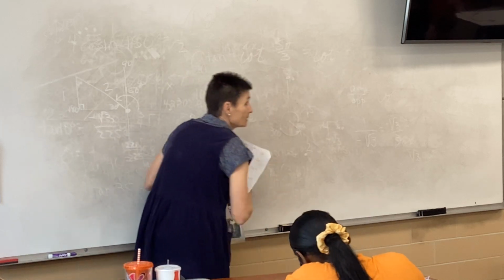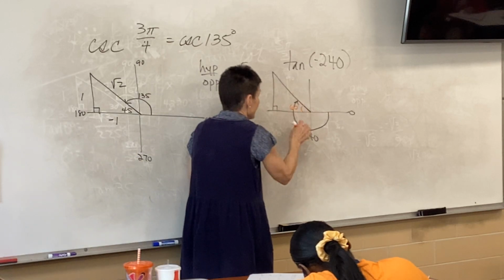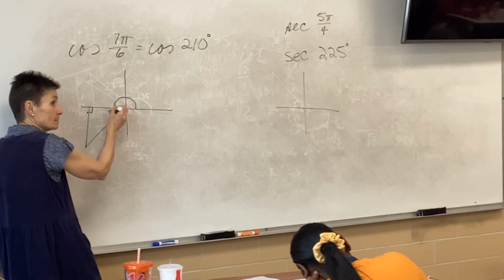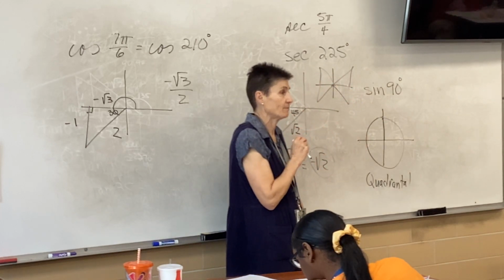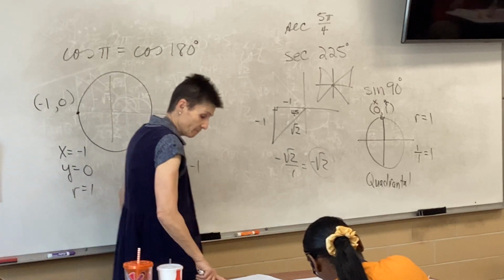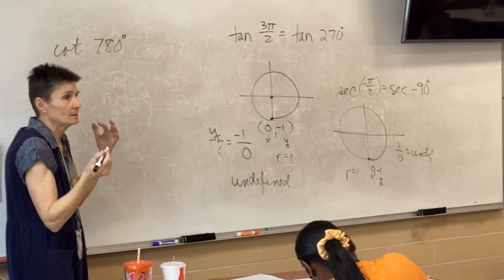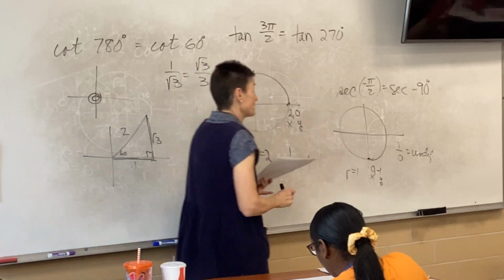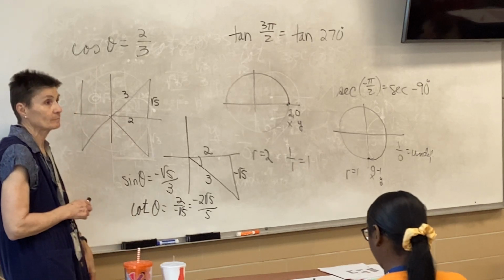Precal A Notes 4.3 5c-6a